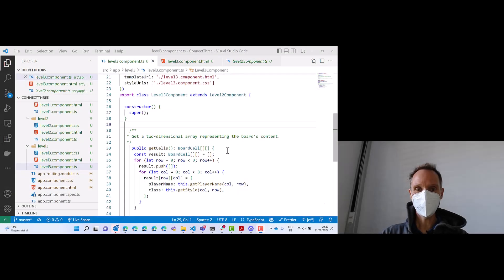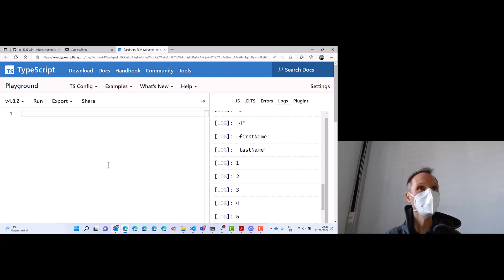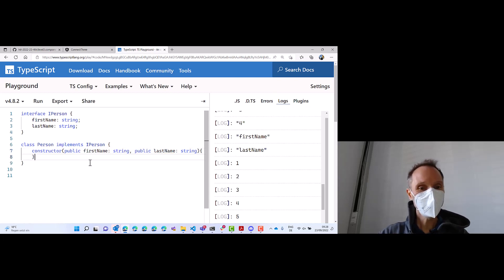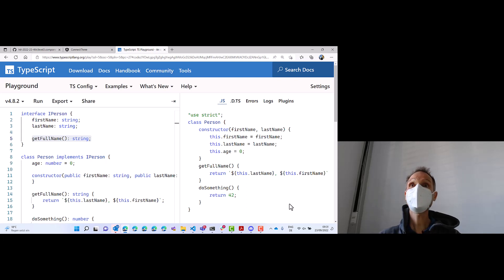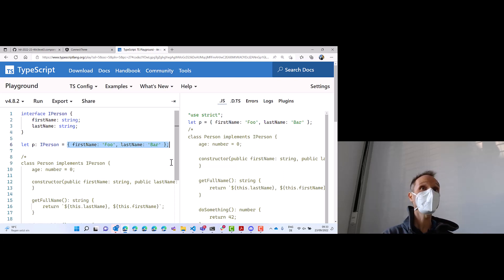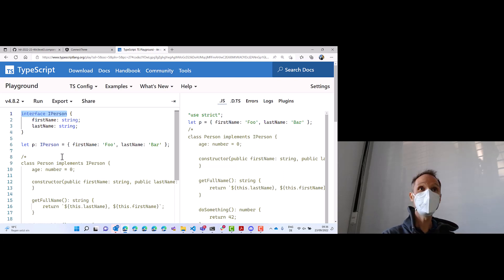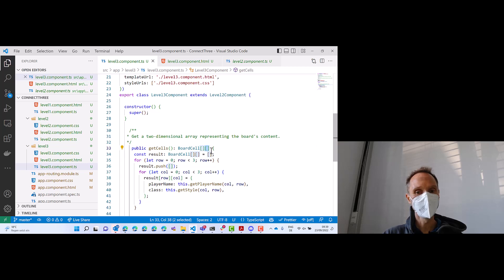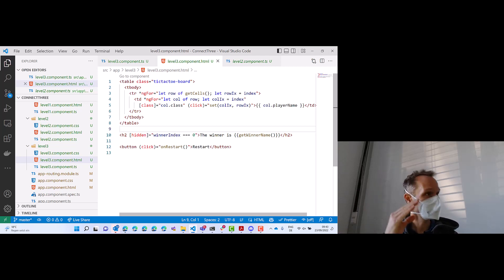Learn Angular by Building a Game (TicTacToe) - Part 7 (TypeScript Interfaces)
Video lectures for my Web Development with Angular course at the HTL Leonding You can find the material for this course The complete playlist with all lectures of the course is

00:00:00 How TypeScript interfaces generally work
00:11:47 Applying what we learned in our game
00:12:55 Quick recap: TypeScript/JavaScript arrays